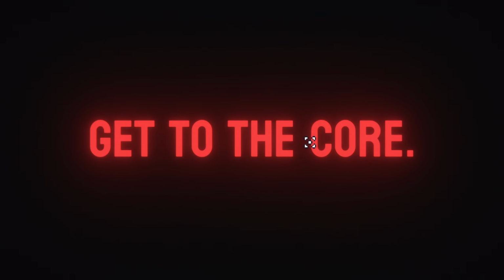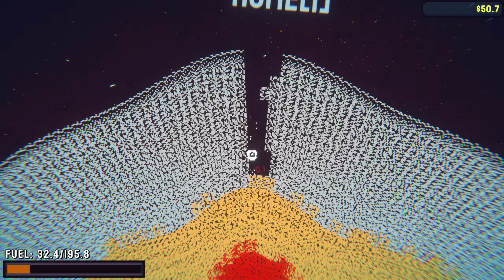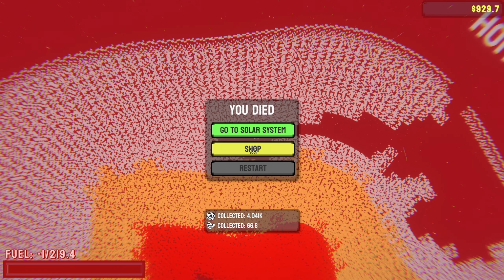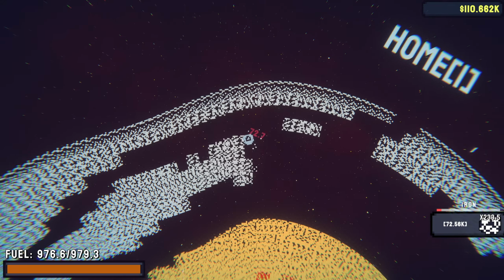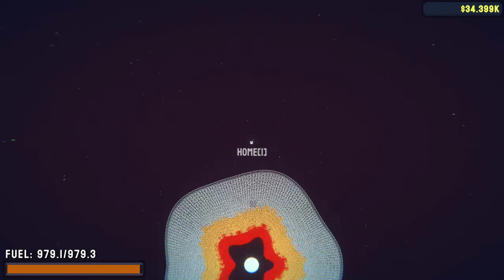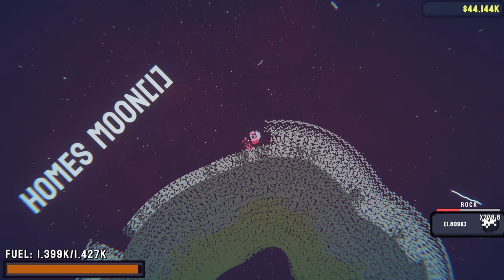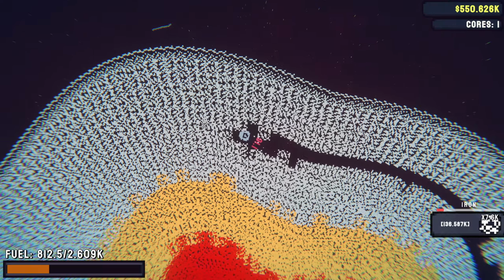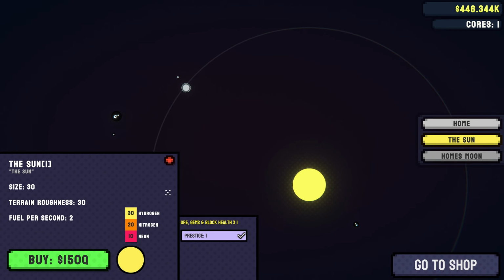A Rock Hurdling Through SPACE in TO THE CORE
This is a ROCK. Not just any rock, but a SPACE rock. Doing what space rocks do!

You all seem like COOL people! Either way, we think you’re awesome and want to hangout at any of your preferred social sites below. Don’t see your favorite listed, it’s probably because we don’t know it exists yet. Go to one of these and yell at us about it and we’ll do our best to fix that!

Hi, glad you’re here! Or rather, this is where we would, if we had one. If you’d like to make a difference in a poor content creator’s life, follow the link below, to our website, and send us a message, we’d love to see what we could do to promote your product.

YOUR Product Name Here:  (this is a URL. You may not be able to tell at first glance but trust us).org

When we aren't making weird noises and playing video games (the wrong way) here on YouTube, we work as a multi-Media digital art and technology studio. Our work includes video game design, mobile application creation, digital art asset creation, 2D animation, logo design, website creation, and MUCH MORE.